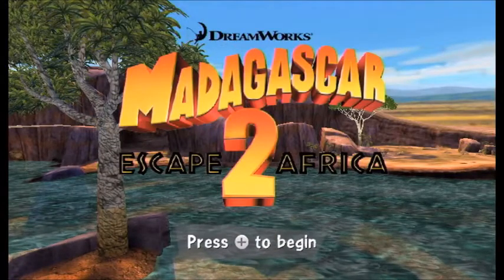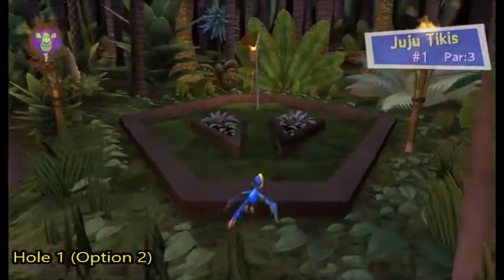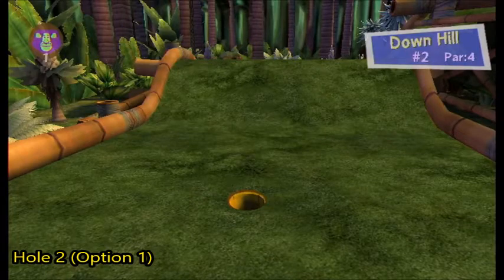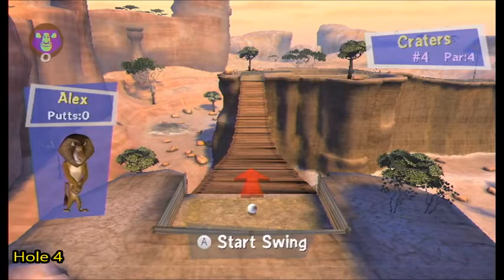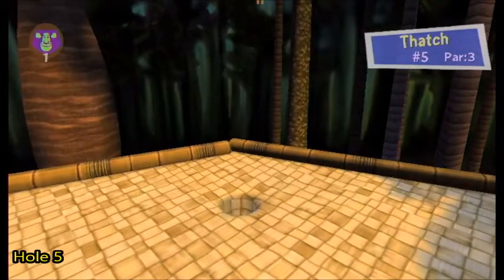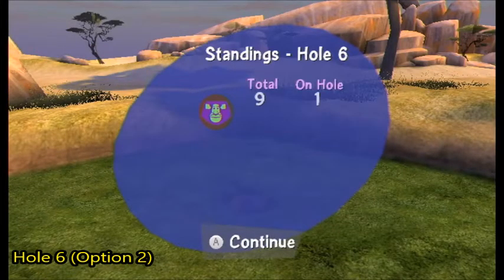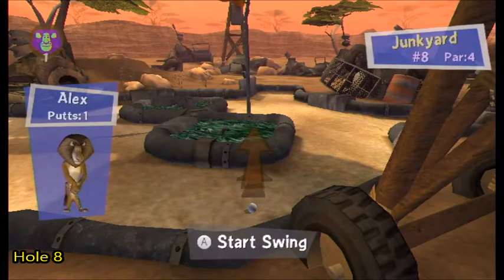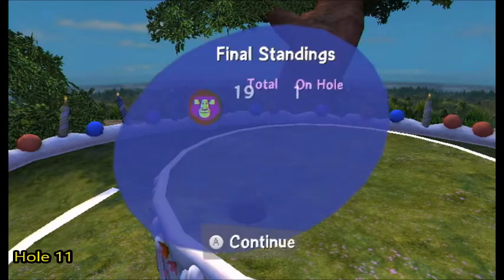Madagascar Escape 2 Africa Mini Golf Holes in 1 Walk through | Video Game Video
This is my final upload for this game series.  I will walk you through how to get Holes in 1 on all of the holes except hole 8 since that's the hardest hole in the game, but I do show how to get a hole in 2 on it.  I hope you enjoy this walk  through.

Intro: 0:00
Hole 1 (Option 1): 0:56
Hole 1 (Option 2): 1:30
Hole 2 (Option 1): 2:25
Hole 2 (Option 2): 3:35
Hole 3: 4:08
Hole 4: 4:57
Hole 5: 5:54
Hole 6 (Option 1): 6:32
Hole 6 (Option 2): 7:18
Hole 7: 8:07
Hole 8: 8:54
Hole 9: 9:45
Hole 10: 10:10
Hole 11: 10:37